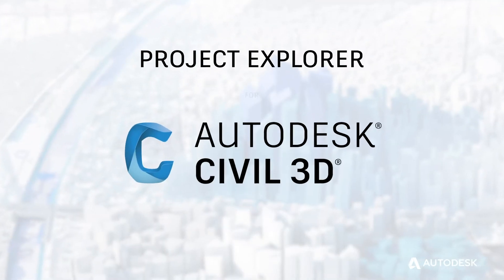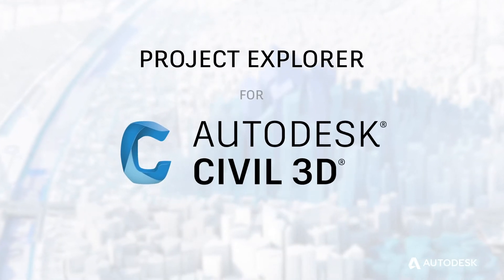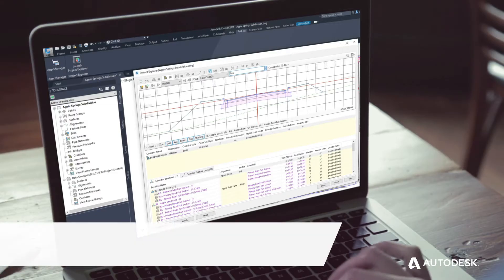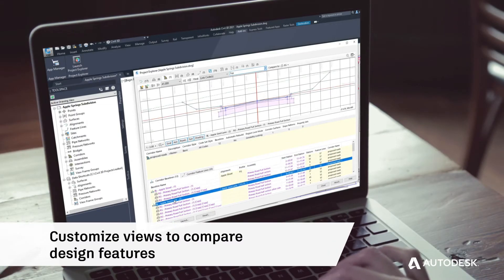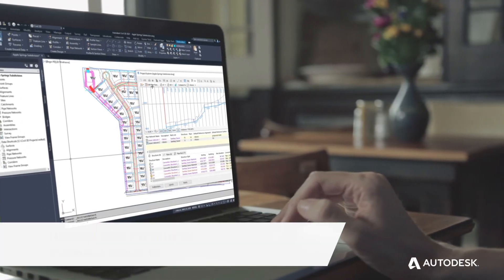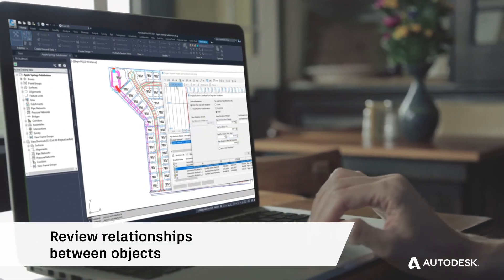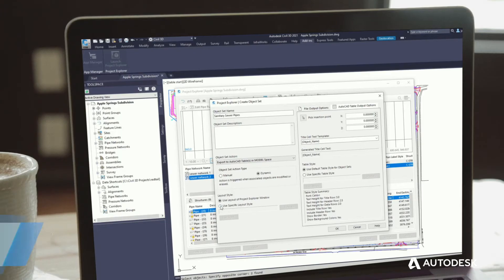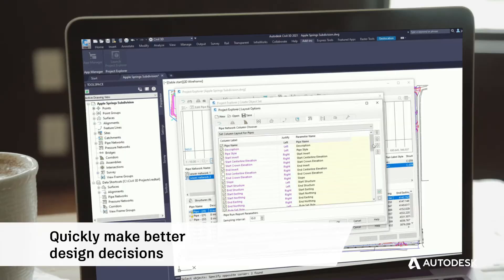Project Explorer para Autodesk Civil 3D